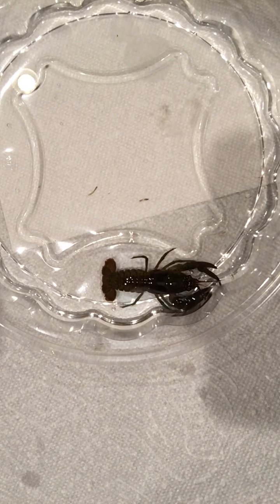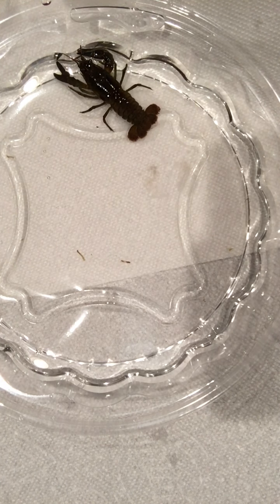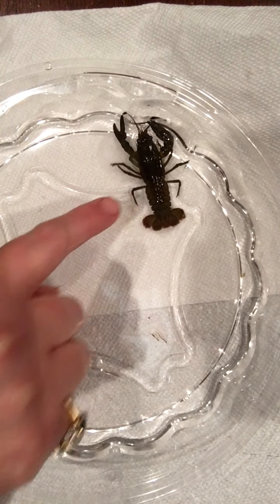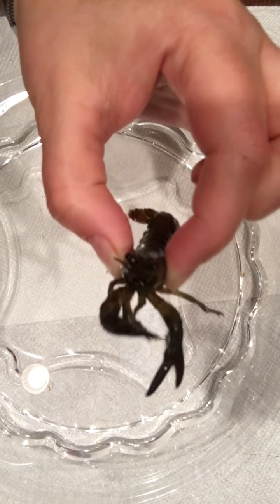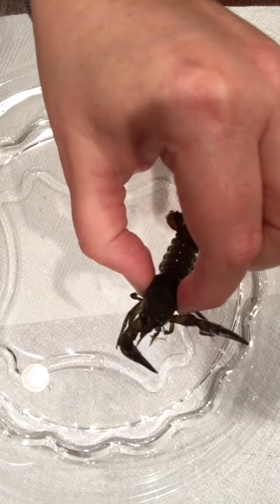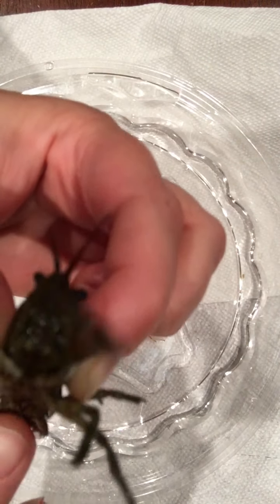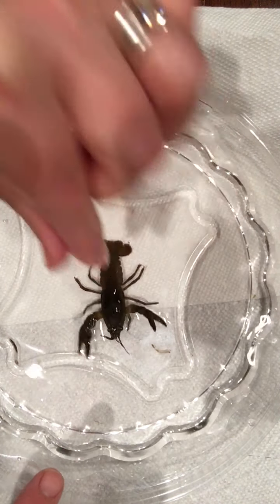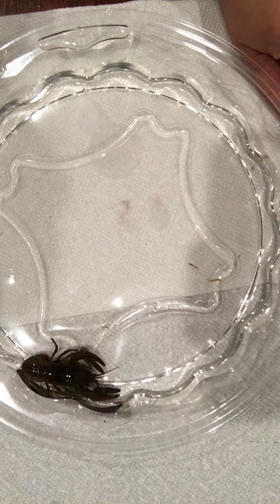Parts of a Crayfish